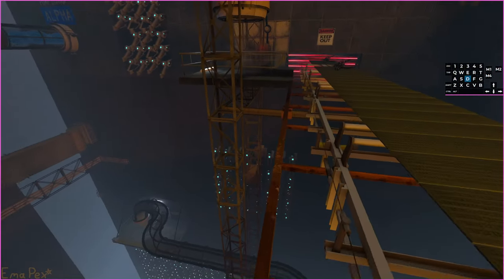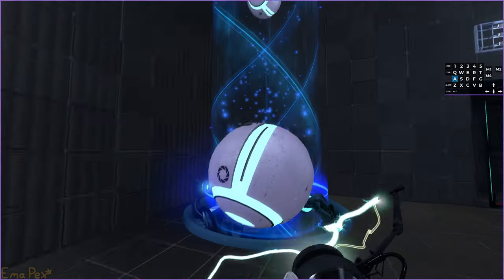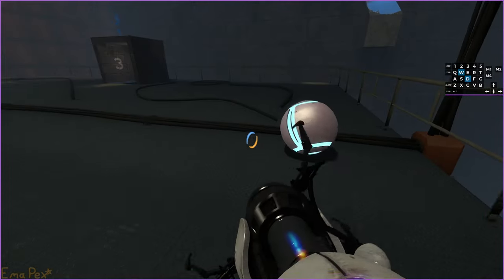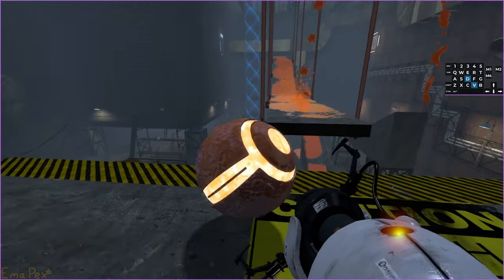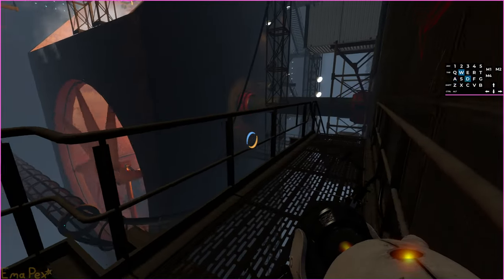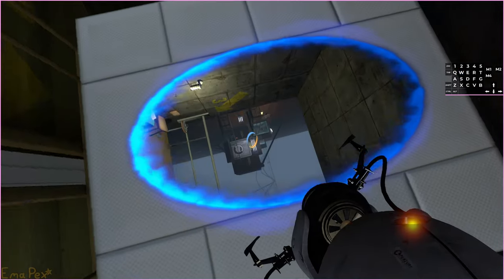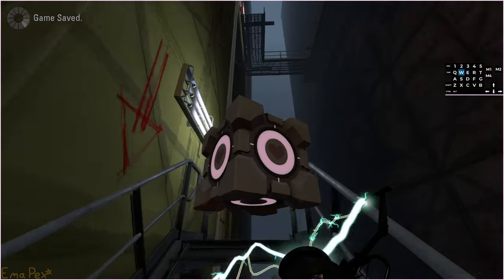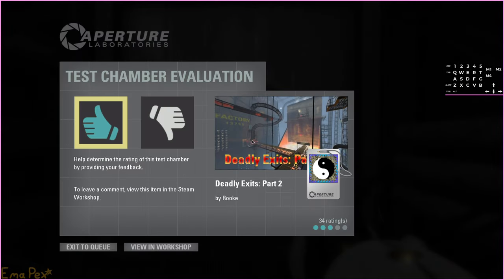"Deadly Exits: Part 2" in 6 minutes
this could've been faster but i just wanted to get my point across about how fast you can beat this map using weird sphere tech. this will be my last video on this for now (probably)